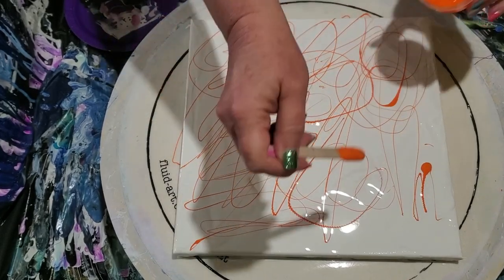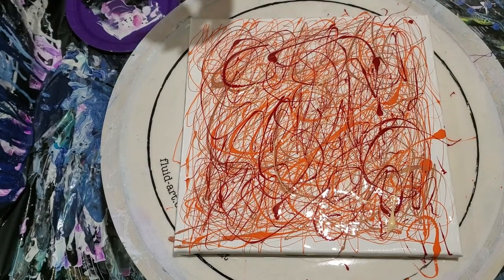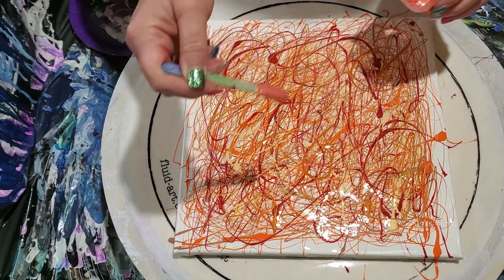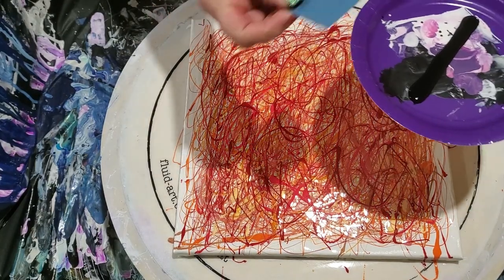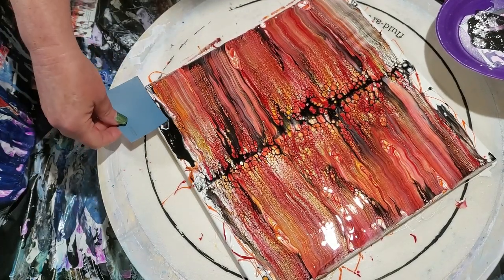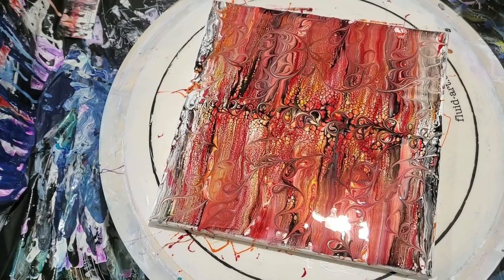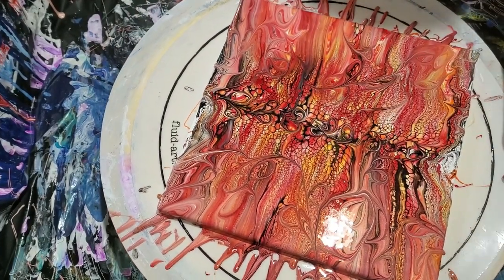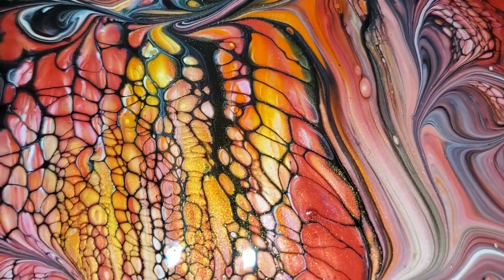94 - Red, copper, orange & gold swipe!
Reds, coppers, oranges, and golds in this swipe.  Perfect for my daughter’s living room!

RECIPE AND COLORS USED:
PILLOW:  PPG Multi-Pro White & Pastel Base in Eggshell finish.
You can also use Walmart Color Place Antique White paint as is.
I’ve also used 3 parts Glidden Essentials GLE3000 paint as is.

COLORS USED:
Orange paint by Master’s Touch
Copper paint by USArt
Hot Cinnamon pigment by Primary Elements
Gold Metallic paint by Anita’s
Ginger Peach pigment by Primary Elements
Sockeye pigment by This Little Piggy
Ore Pigment by This Little Piggy
Permanent Red paint by Master’s Touch

(Notice my first color down is a paint and not a pigment.  You want a paint to be the first color down so it doesn’t sink into the pillow.  You also want to try to have your last color down to be a paint so that your cell activator doesn’t immediately sink into your colors until you’re ready to blow, but if you’re quick, it can be a pigment.  If you have multiple paints and pigments, try to alternate them, paint, pigment, paint, pigment OR paint, pigment, pigment, paint, pigment, pigment, and so on.  Be sure to use enough cell activator!)

CELL ACTIVATOR:
1T Australian Floetrol + 1 tsp. Amsterdam Oxide Black Paint
(If you don’t have Australian Floetrol, use the following:  2T U.S. Floetrol + 1 tsp. Amsterdam Titanium White Paint + 10 drops Minwax Pre-Stain Conditioner.)

TIPS FOR SWIPES:  You have to have a very steady and light hand when swiping.  If you end up with too much CA at the beginning of your swipe, you can spin or tilt it off.  Make sure to use enough colored paint and CA so that you don’t run out halfway through the swipe.  Your pillow can be a little thinner than a bloom pillow.  Do not go back over an area that didn’t work quite right.  You’ll end up with mud, as there is not enough base left for the color to glide over, and you also no longer have enough color to spread.  In areas where you have too much CA left, use a skewer and modify it to blend the CA into the colors.  Wait for cells to appear before spinning or tilting.  Don’t rush it!

MY SPINNER:

HAIR DRYER:

WORLD’S SMALLEST BLOWER:

ATTACHMENTS FOR SMALLEST BLOWER:

PAINTS AND PIGMENTS:
Jerrysartarama.com
Colourarte.com
fluid-art.co/